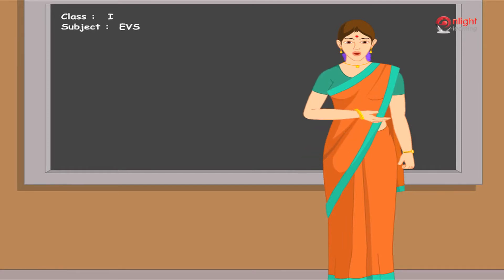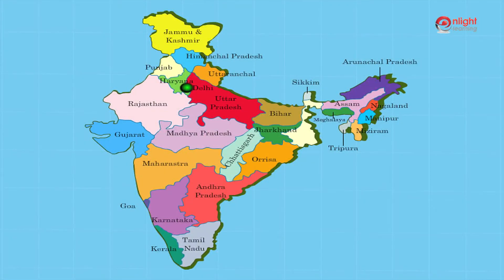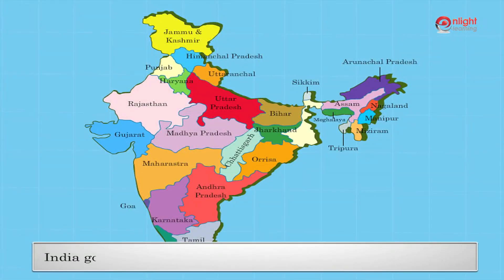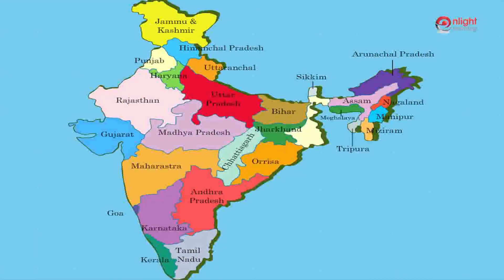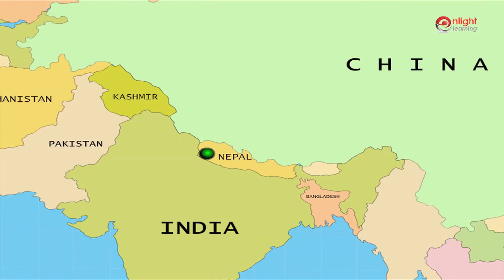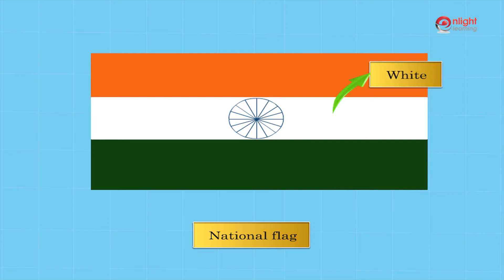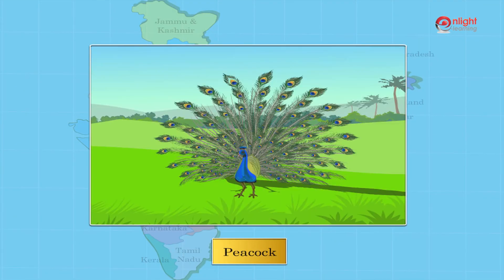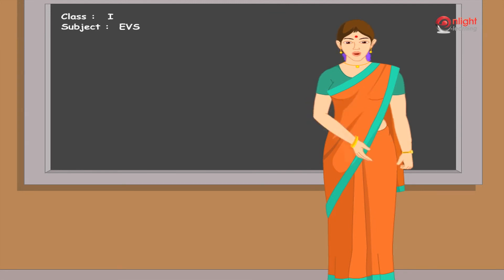16India My Country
1 st  Class EVS